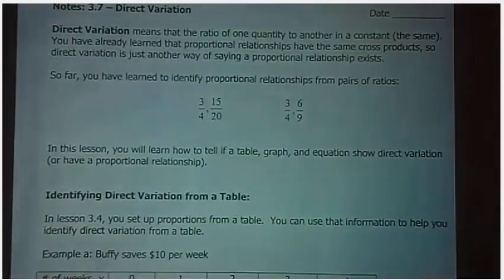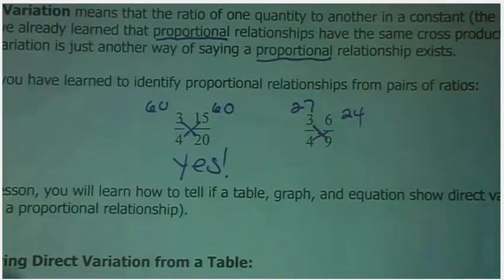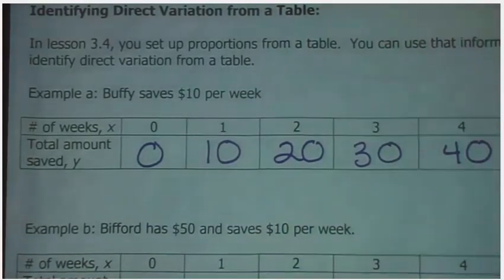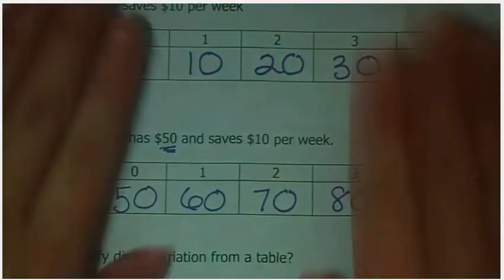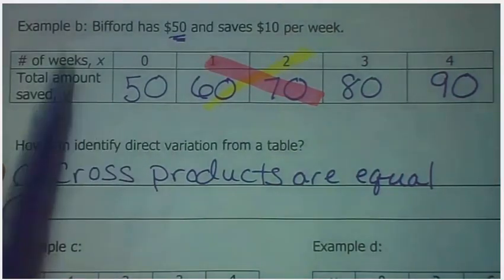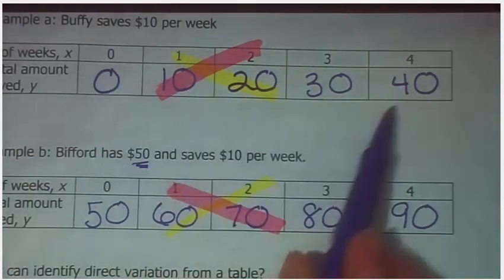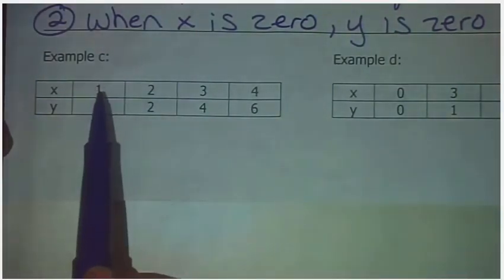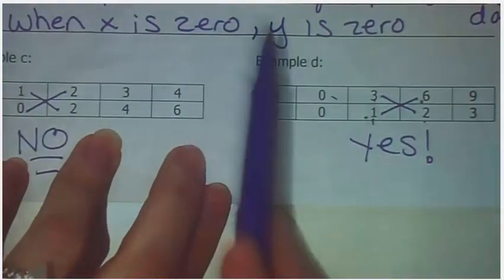3.7 Part 1 Direct Variation